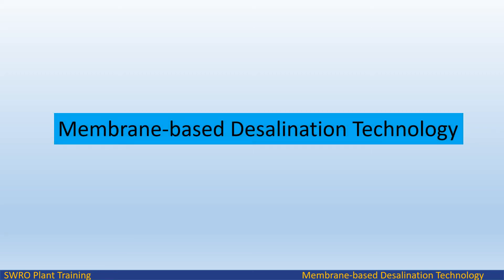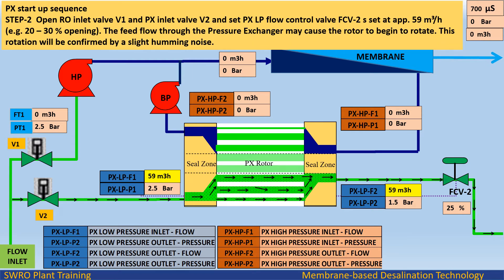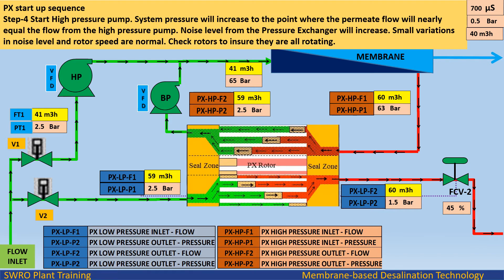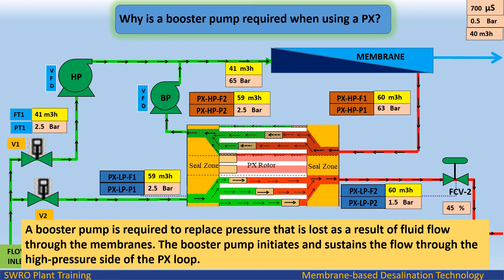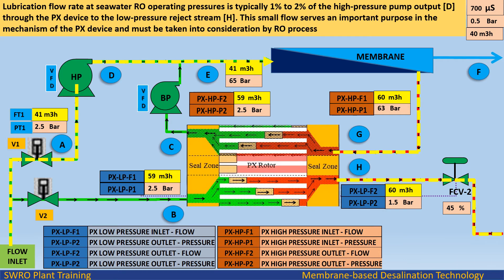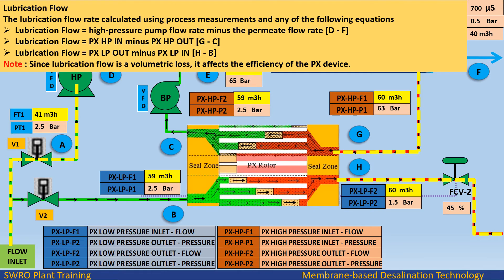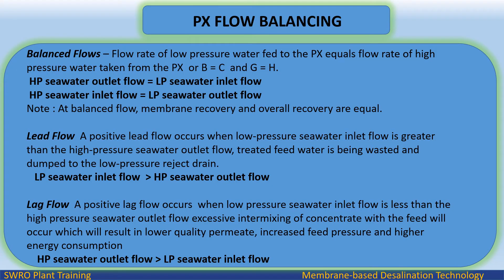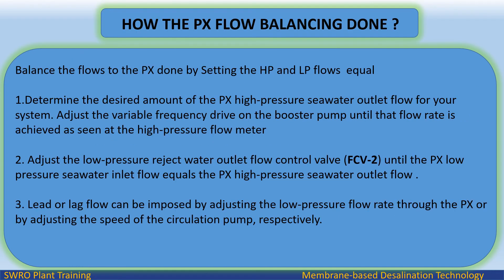RO – PX | PRESSURE EXCHANGER | WORKING | START UP SEQUENCE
ENDLESS LEARNING

How  the ?
How does the PX save up to 60% on energy costs?
Why is a booster pump required when using a PX?
How the permeate flow will equal the flow from the high pressure pump ?
What is used of lubricate flow ?
What is Membrane water recovery and System water recovery ?
What is the PX lead flow , Lag flow and Balance flow ?
How the PX flow balancing done ?

Balanced Flows
Lead Flow
Lag Flow
Balance the flows to the PX done by Setting the HP and LP flows  equal.
All flows in and out of the Pressure Exchanger should be balanced to within 5.0% for optimum SWRO operation .
No physical connection between the flow rate on the high-pressure side and the flow rate on the low-pressure side of the PX, HP and LP flows are independent .
LP valve does not directly affect membrane pressure.
Operating the pressure exchanger in a grossly unbalanced condition may result in failure of the hydrodynamic bearing.
Supply pressure changes cause LP flow rate changes so Constant PX device  feedwater pressure  to be maintained.
PX LP out pressure must be maintained above minimum.